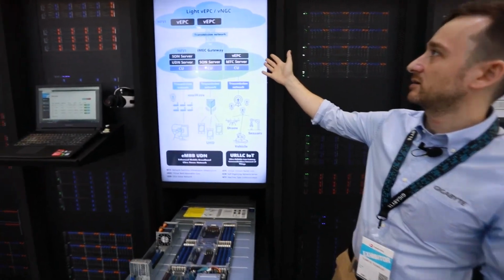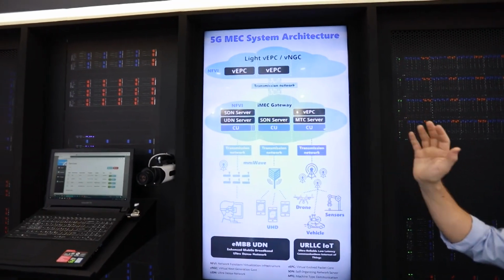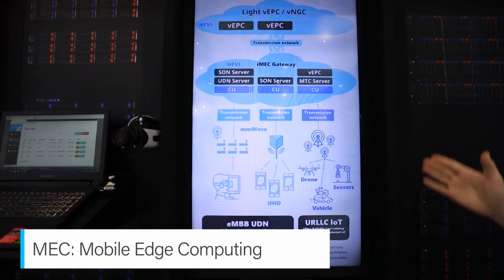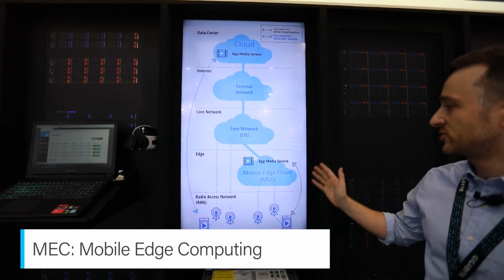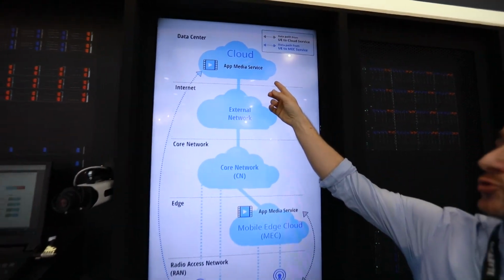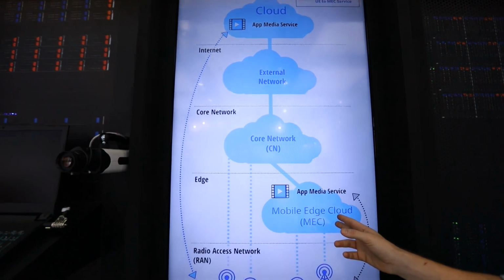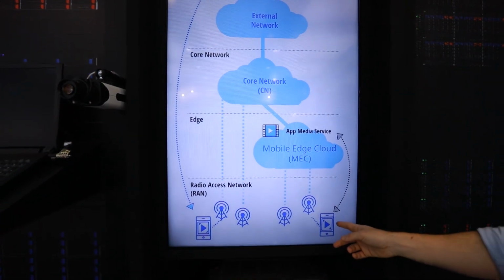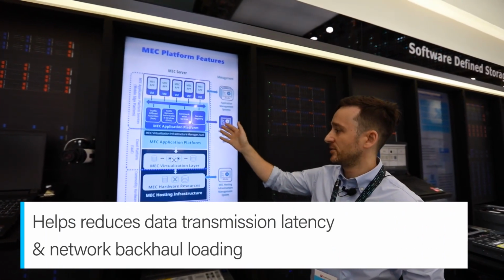5G MEC Solution: networking & cloud virtualization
In order to upgrade their infrastructure to meet the latency and Quality of Service (QoS) requirements of 5G while reducing costs, commercial or private network operators can implement a Multi-Access Edge Computing (MEC) architecture, and utilize Network Functions Virtualization (NFV) together with general purpose servers to implement Virtual Evolved Packet Core (vEPC) technology, replacing expensive proprietary hardware and software. ITRI's iMEC (Intelligent Mobile Edge Computing) platform combined with GIGABYTE servers provide an effective way to implement this solution.